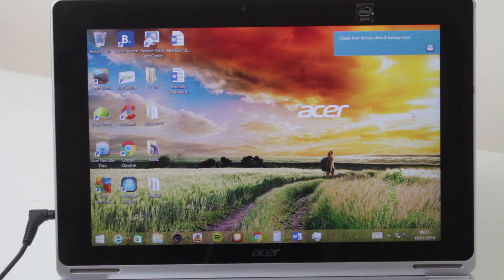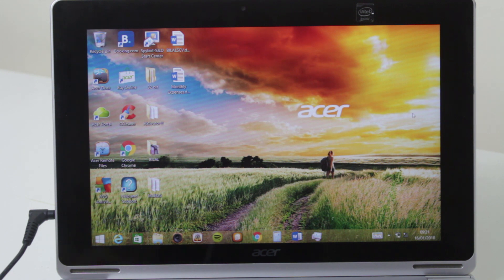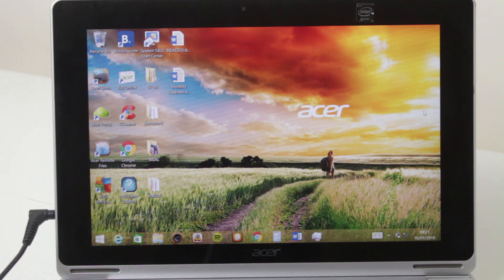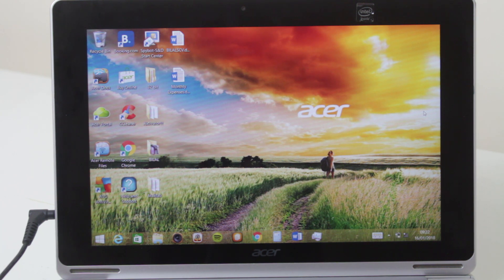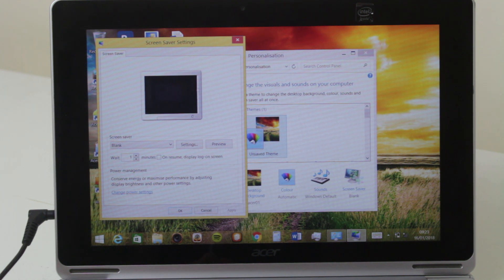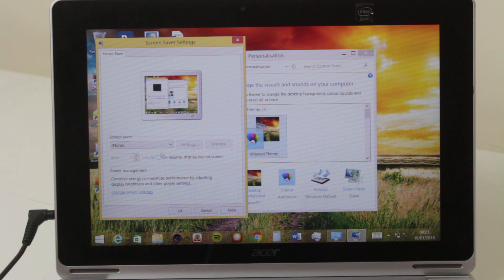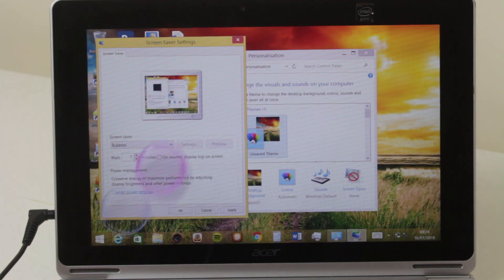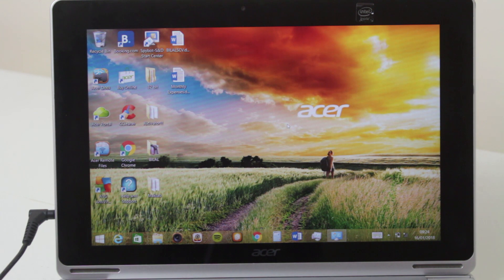Laptop Screen Goes Black - You Won't Believe The Problem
The client says that the laptop screen goes black frequently, and they have to move the mouse for the screen to resume, or press any key on the keyboard for he screen to come back, sounds familiar?  My easiest tech fix ever.  Warning!  Almost A Joke!

00:22 Acer Aspire Switch 10 - Disassembly - SSD HDD RAM Upgrade? Buy Or Not Buy?

01:05 Laptop No Display Black Screen Blank Screen On Startup | Best Guide How To Fix Troubleshoot Repair

01:14 Computer screen goes black every few seconds [Solved/Closed]

02:01 Never Buy A Laptop | Do This Instead | How To Buy A Laptop Guide 2017 For Students College Uni

03:00 Back To School 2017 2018 | Best Laptop Buying Guide For University Students | Money Saving Tips